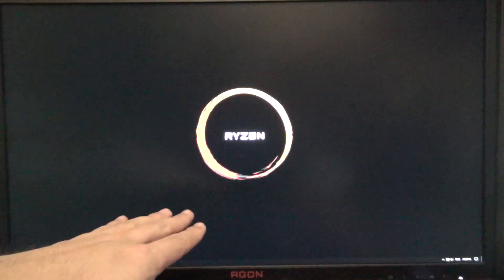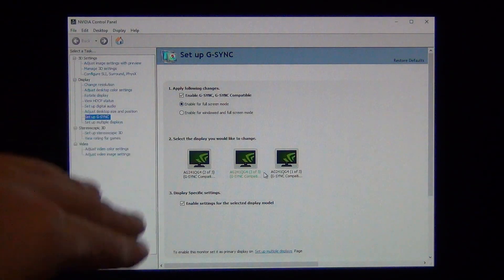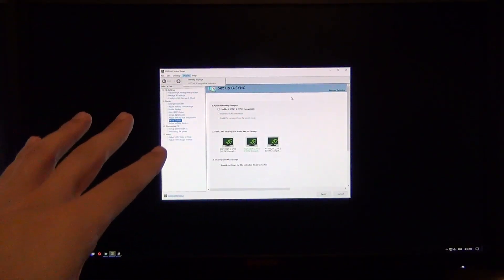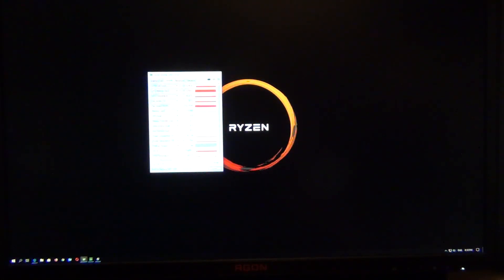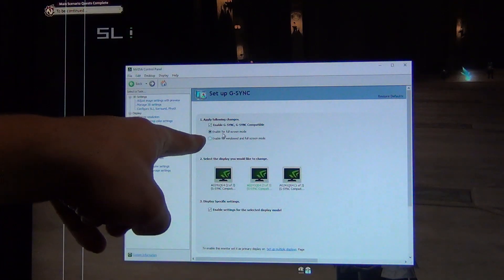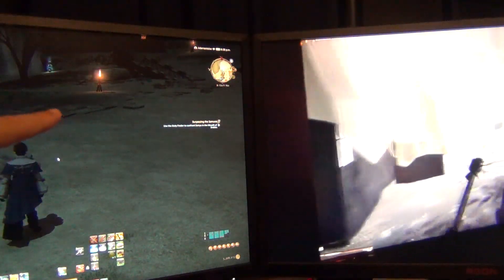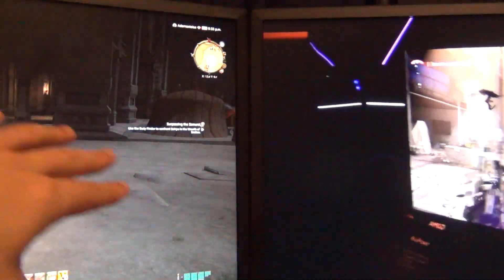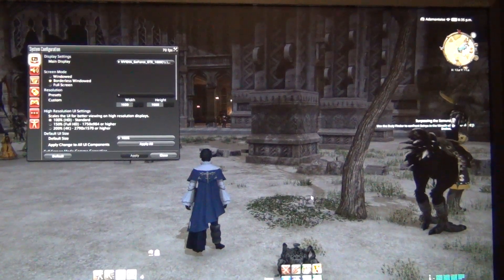G-Sync Compatible Review Feat Agon AG241QX and GTX 1080 SLI Freesync on Nvidia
In this video we look at the first implementation of Freesync now officially supported on Geforce graphics cards known as "G-Sync Compatible".  We are testing one of the 12 G-Sync Compatible monitors available on the day 1 driver release.

Test System:
Monitors: 3x Agon AG241QX
GPU: GTX 1080 SLI (founders edition)
CPU: AMD Ryzen 7 1800x
Motherboard: MSI X370 XPOWER Gaming Titanium
RAM: 32gb Corsair Vengeance LPX 2933mhz
PSU: Corsair HX1200